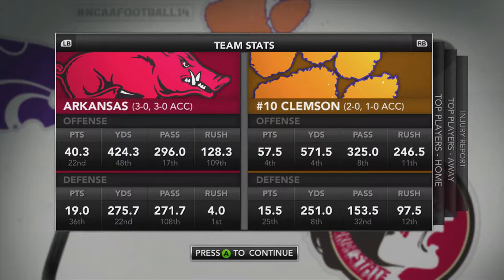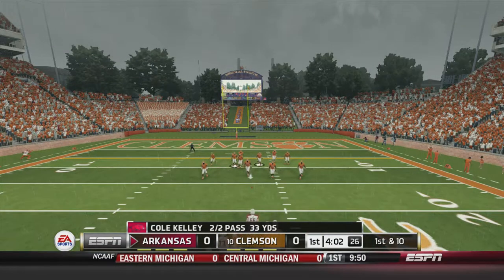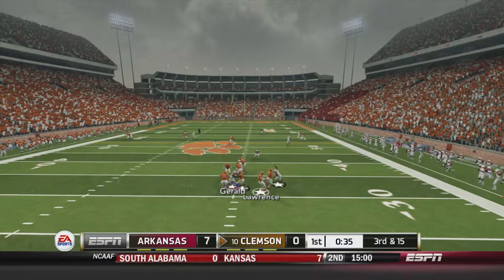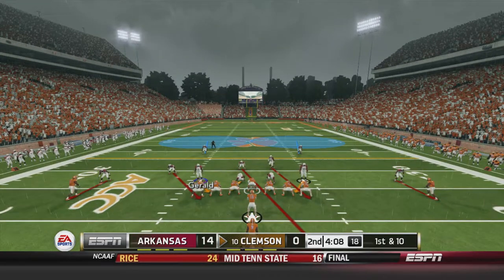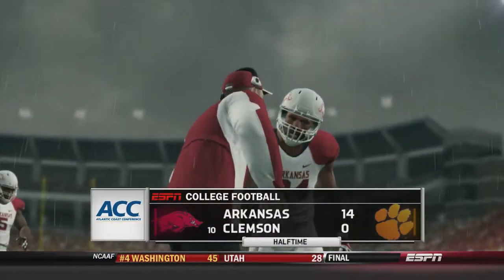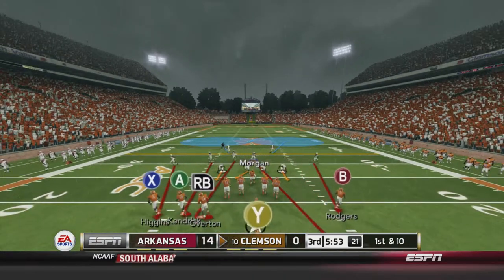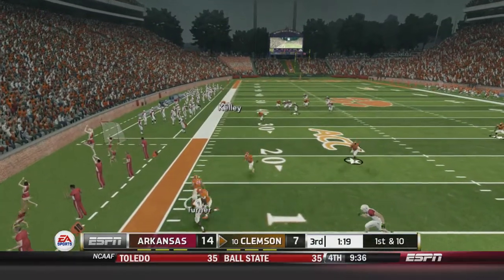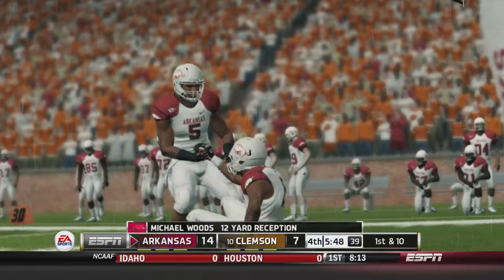Takethab8 Arkansas vs #10 Clemson Updated Rosters Dynasty Season 3 Game 4